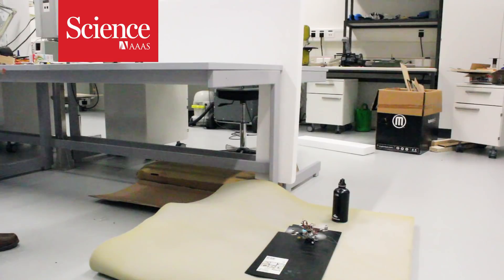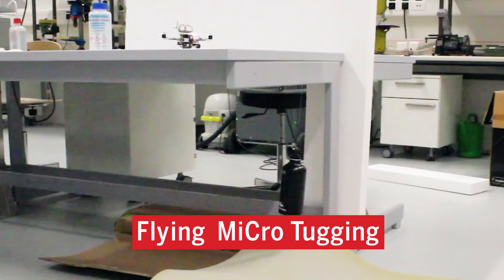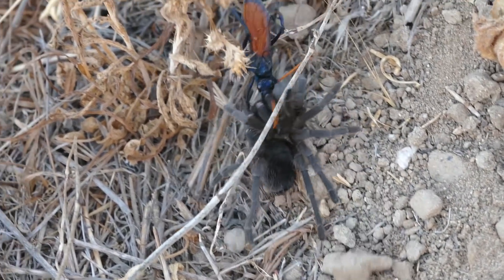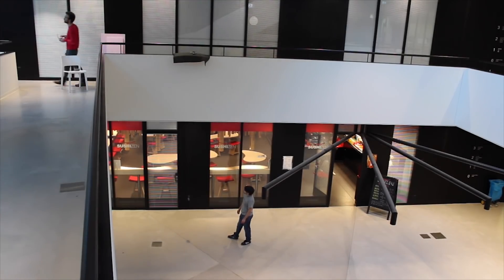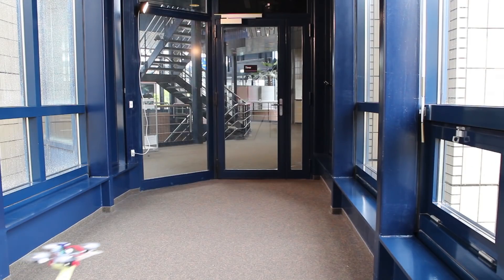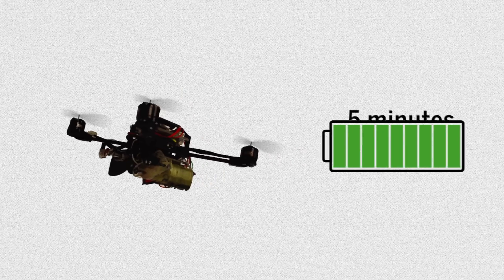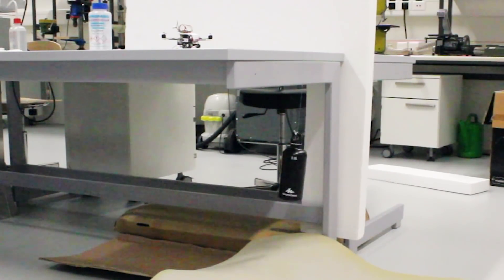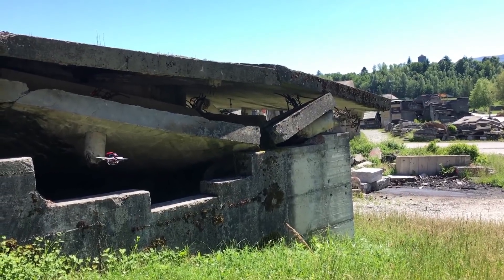This tiny wasp-inspired drone can pull 40 times its own weight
The FlyCroTug can also open doors, inspect buildings

CREDITS

editor/animator/narrator
Chris Burns

supervising producer
Sarah Crespi

script
Courtney Miceli

citation
M. A. Estrada et al., Science Robotics 2018
DOI: 10.1126/scirobotics.aau6903

research photos/footage
©EPFL / Laboratory of Intelligent Systems
 ©Stanford / Biomimetics & Dexterous Manipulation Lab

stock footage
Pond5
Videoblocks

music
Chris Burns